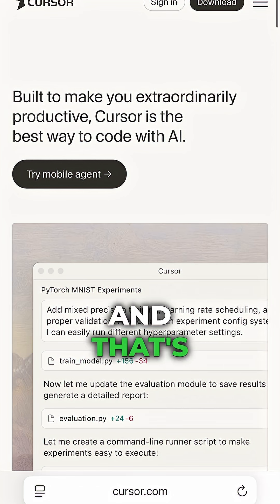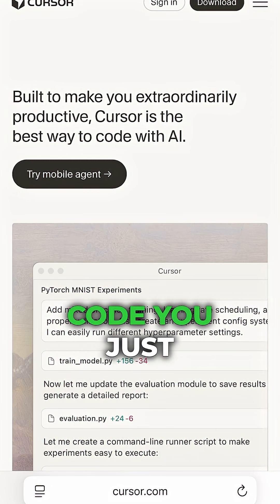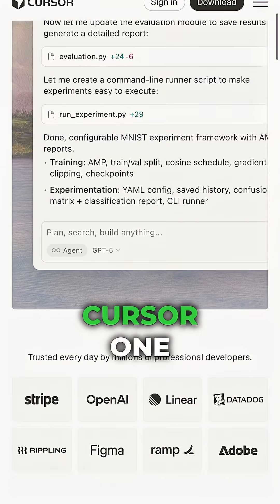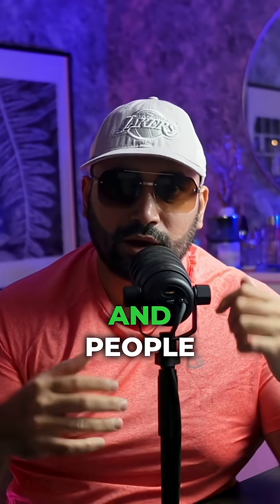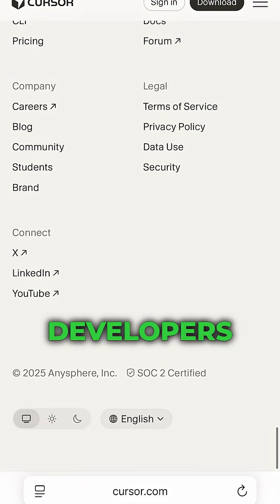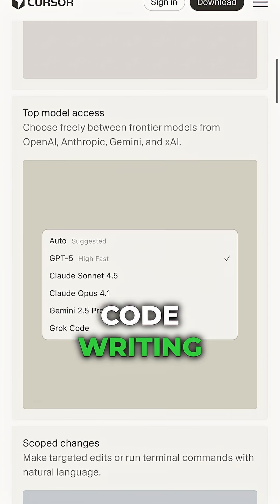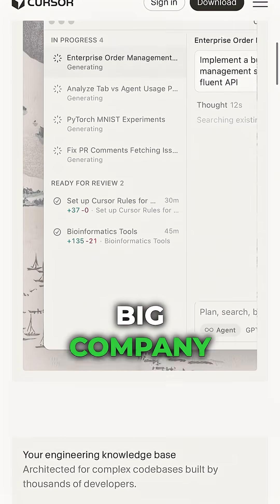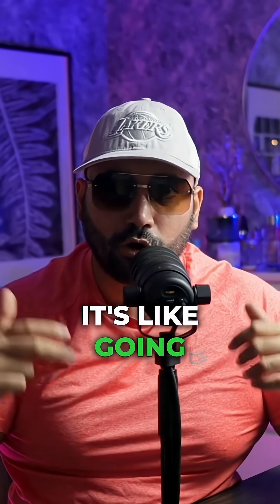Watch AI Build Software in Seconds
See how Cursor is changing the game for coding and software development. This artificial intelligence tool lets you build real software just by describing it, so anyone can start programming! Check out how AI coding is making waves.